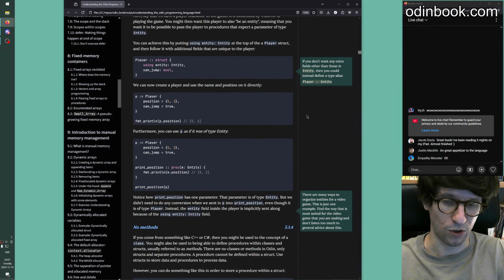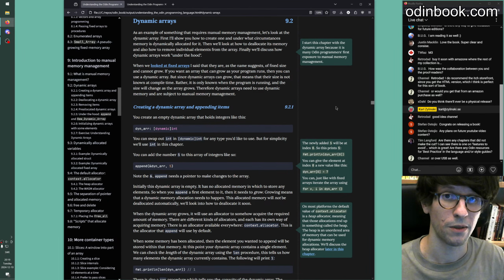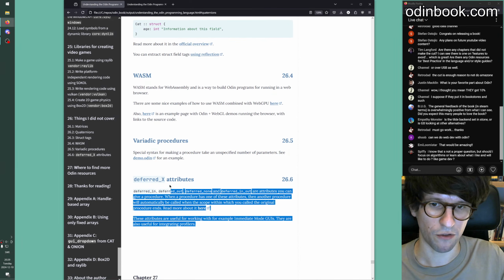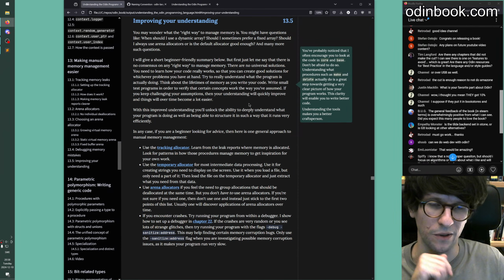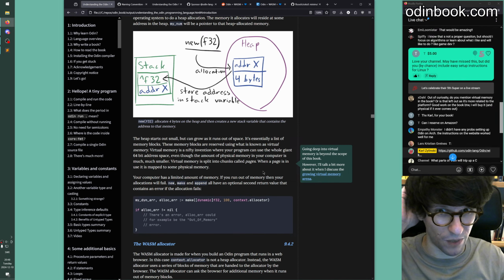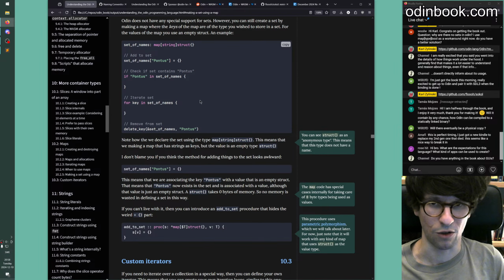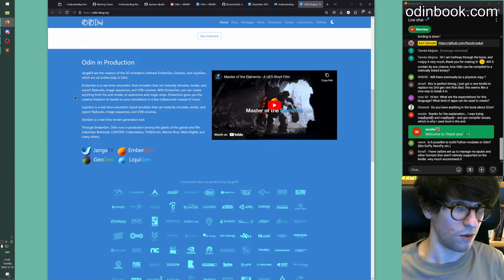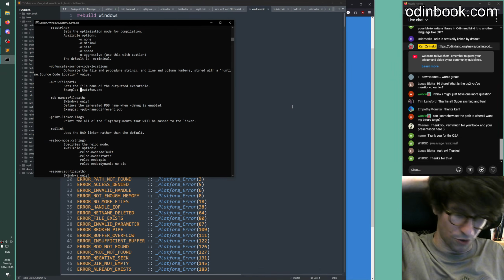My Odin book is out! ✨ Q&A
Understanding the Odin Programming Language is a book that teaches both basic and advanced concepts. You'll learn about procedures, manual memory management, parametric polymorphism, data-oriented design, and much more.

A programming language is a tool. By understanding your tools, you will become a better craftsperson. Therefore, on top of how to write Odin code, this book also provides explanations of why things work the way they do.

The target audience is anyone with some programming experience. Odin is a simple yet powerful language, making it a great introduction to low-level programming, regardless of your programming background.